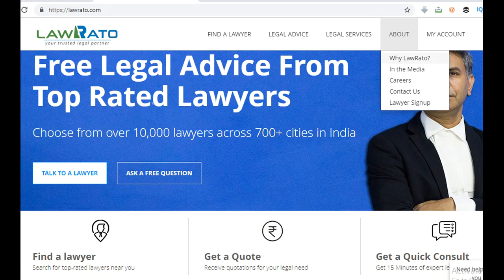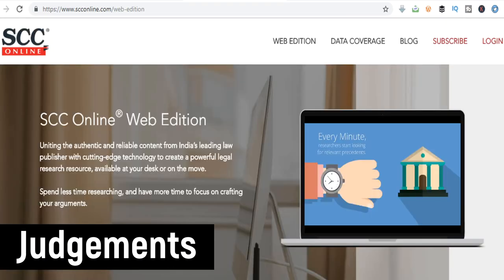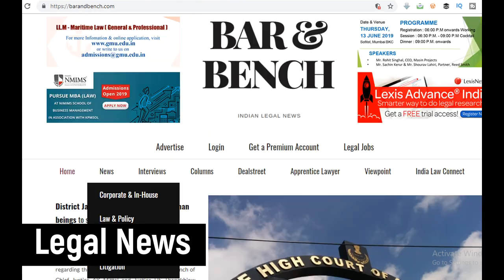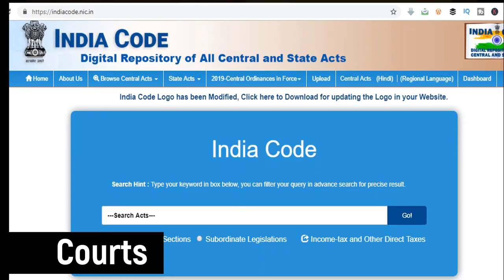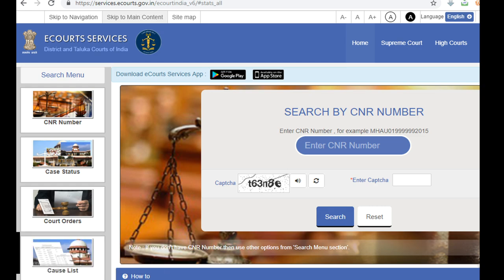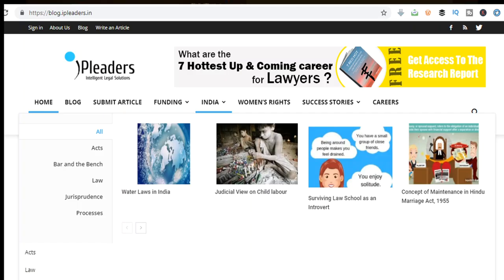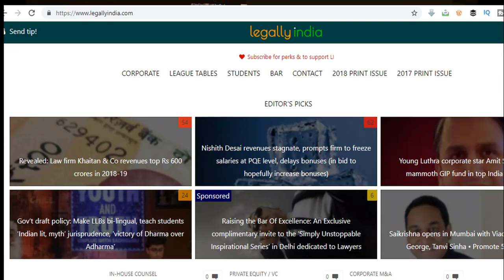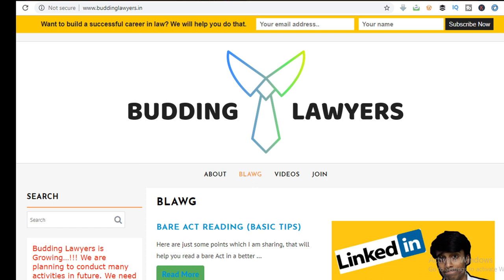Websites for Lawyers & Law students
Internet is constantly changing the world we live in. So, it also has changed the way of working in every sector. And even lawyers are changing their working ways accordingly.

There have been many online services and different webites started in this legal world for the betterment of lawyers and law students.

Some of them know about it, while many people don't know.
Thus, this video just provides information about some of such websites which are helpful for lawyers and law students in India.

🎥 WHAT I MAKE MY VIDEOS WITH:

Backdrop Stand
Tripod with stand